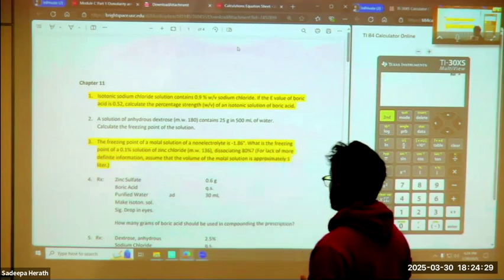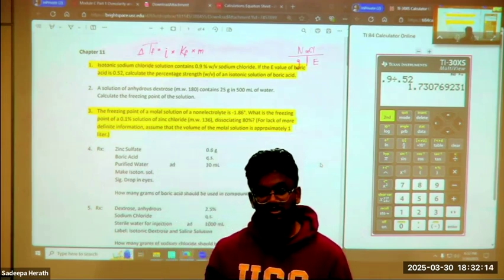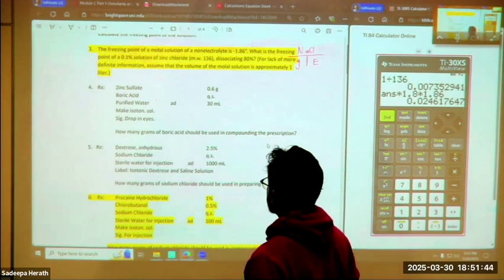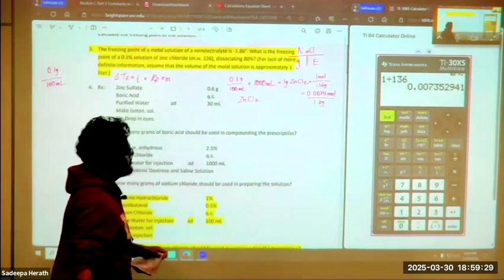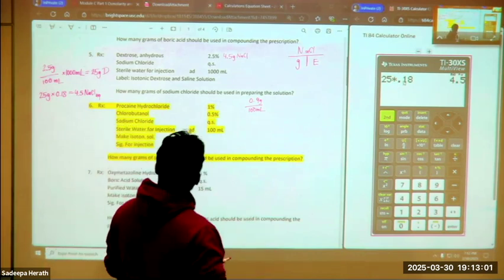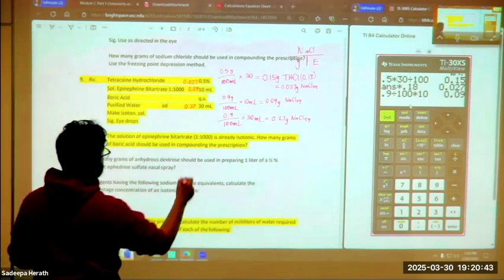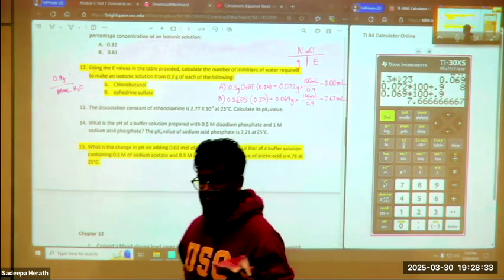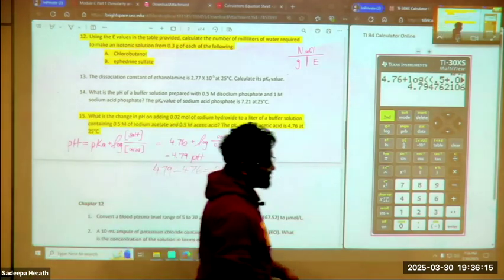PHRD 514 Module C Ch 11